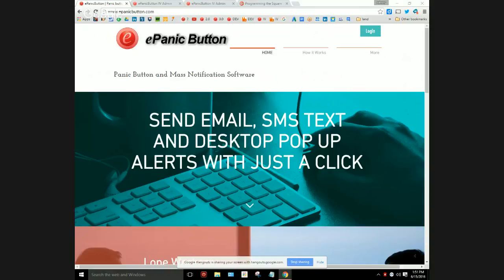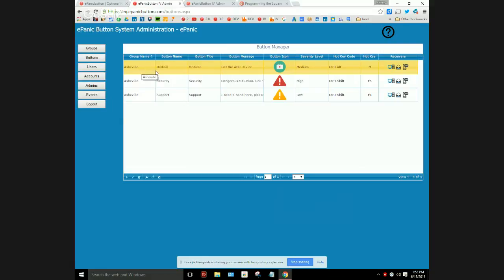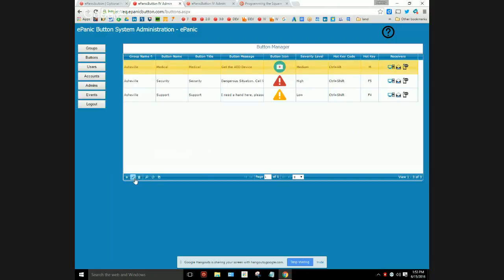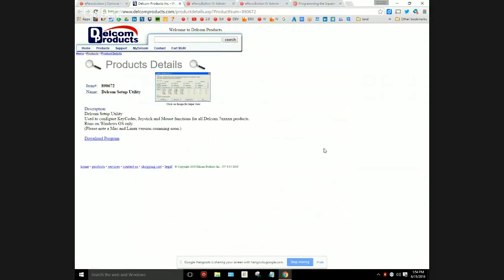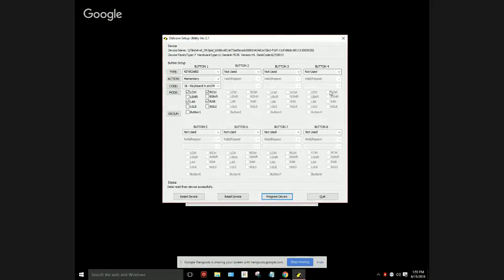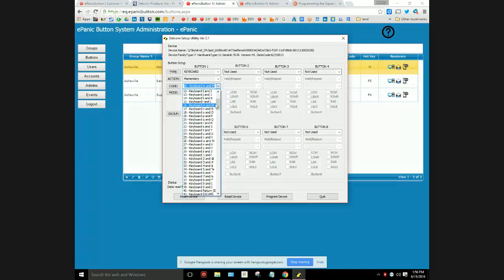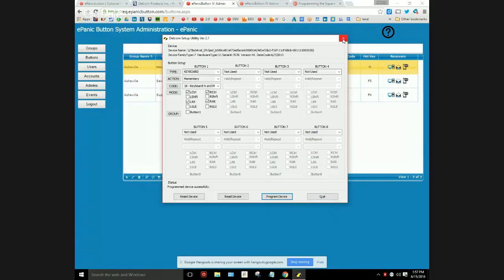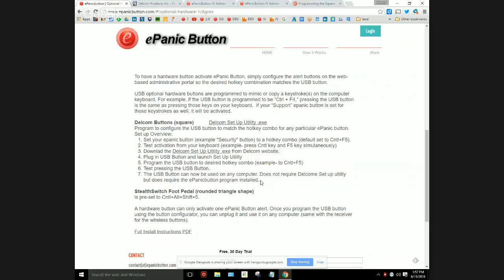Programming the Square USB Button for the ePanicButton software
This video will show how to program the optional USB hardware button, the square one from Delcom, to work with the ePanicButton program.